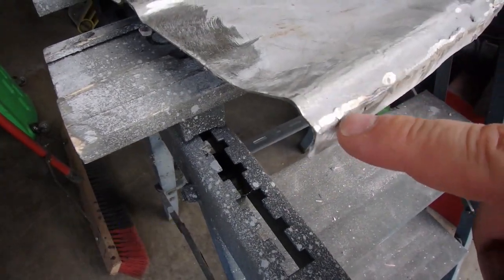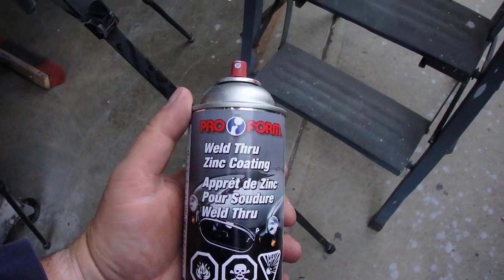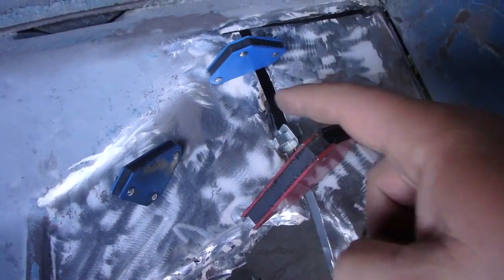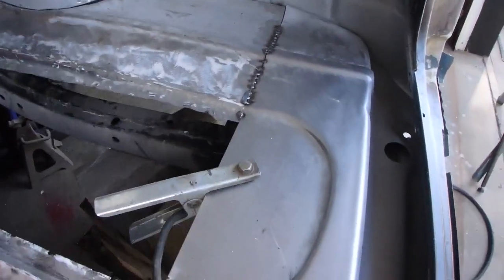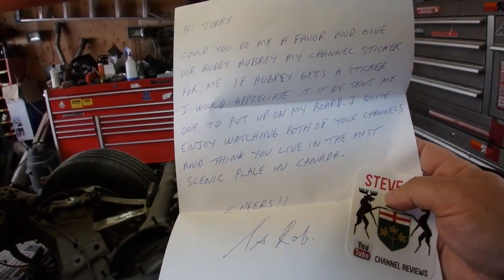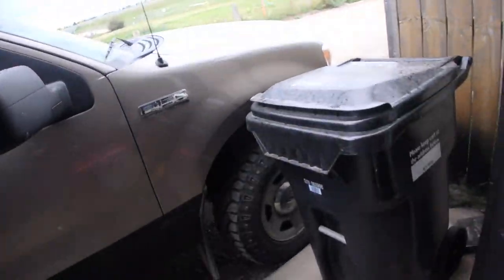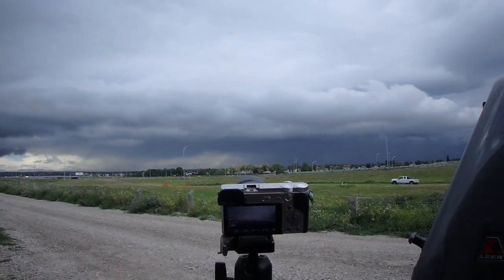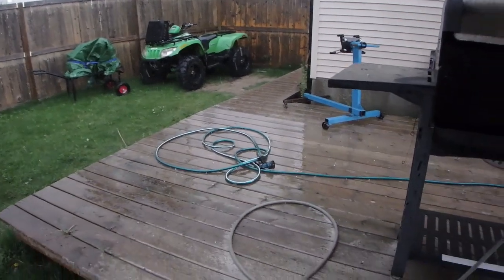Welding the Trunk Floor In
In the last video we cut out the passenger section of the trunk in the 1957 Chevy Belair.  Now it's time to modify it a bit and get it ready to butt weld into place.  We had to trim a section of the panel to get the body lines to match and then we tack welded it into place and getting it ready for the finishing work.  At this point and time we are still using the Lincoln mig welder but the wishing I had the Esab